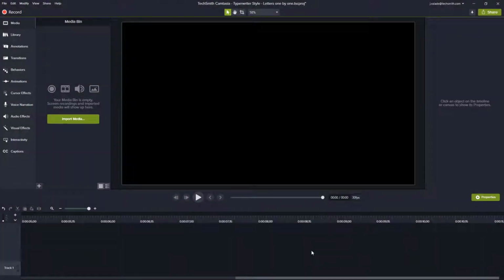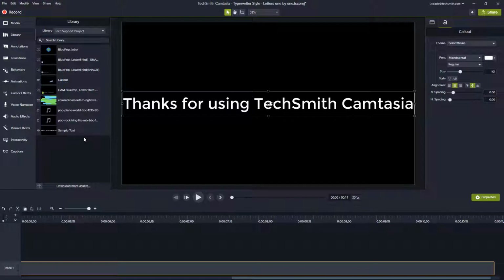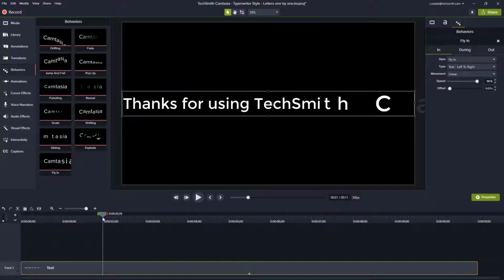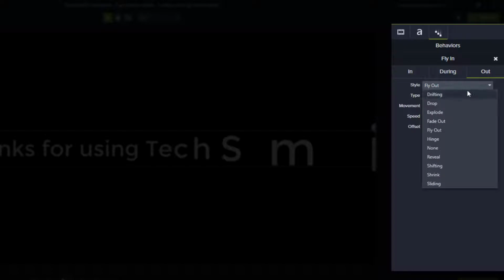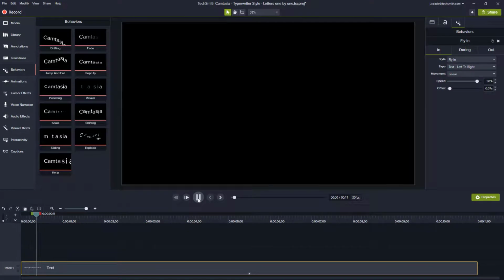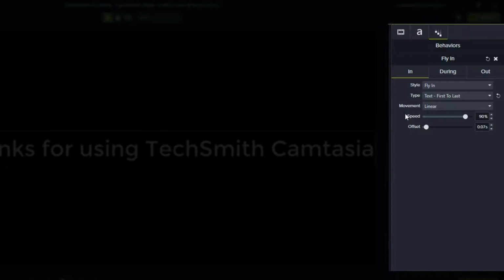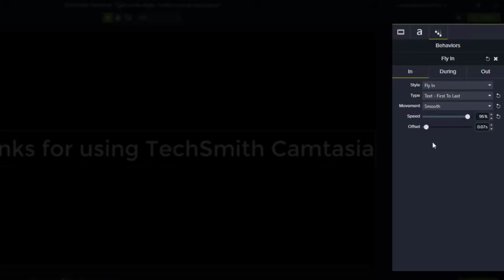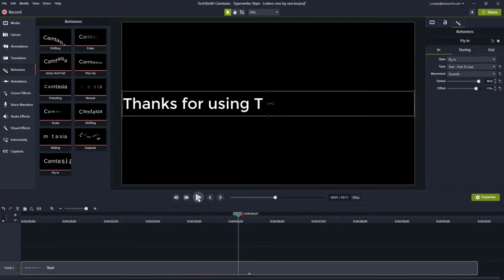Create the Typewriter Effect by Animating Text in Camtasia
A popular animation in videos is having text appear like it is being typed on a typewriter. The typewriter effect can be created in TechSmith Camtasia by applying the Fly In Behavior to text callouts. Then adjust the Behavior settings to get the look, feel, and speed that you are going for.